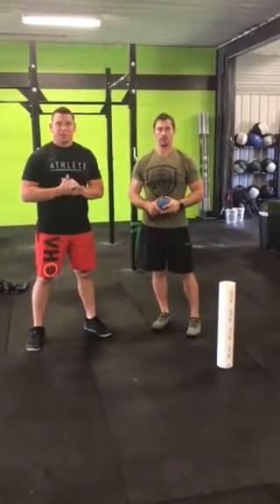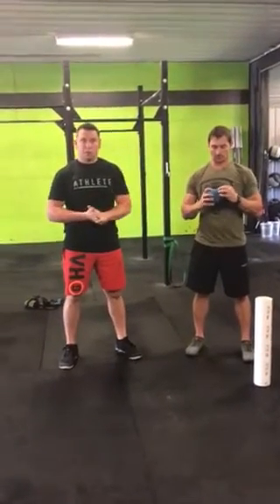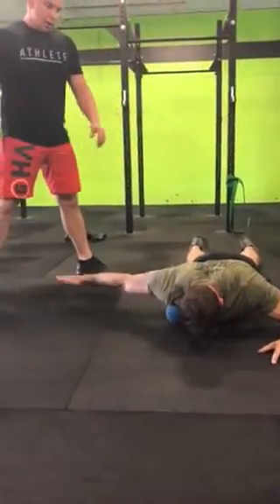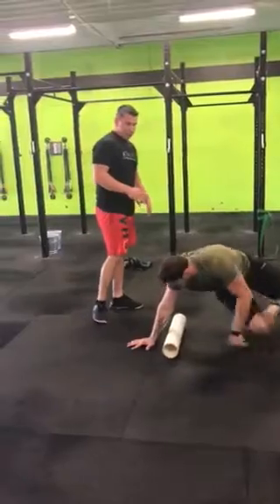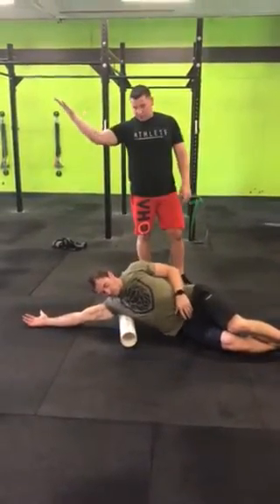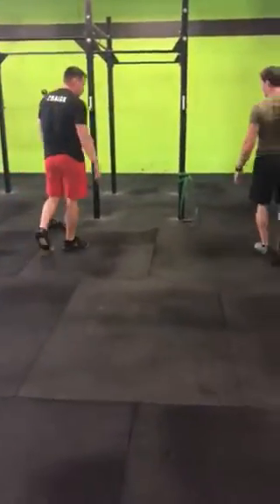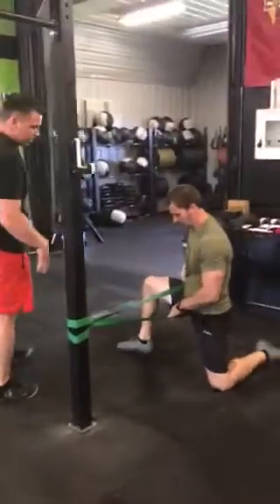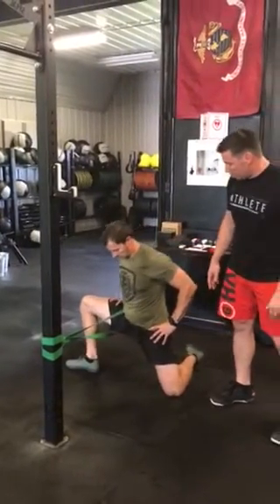Movement Potential Overhead Recovery and Squat Prep